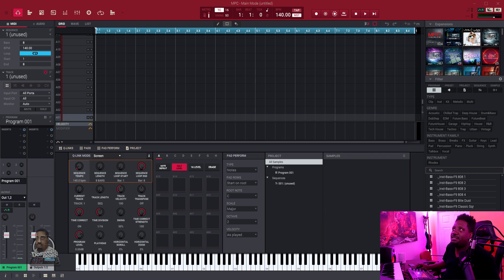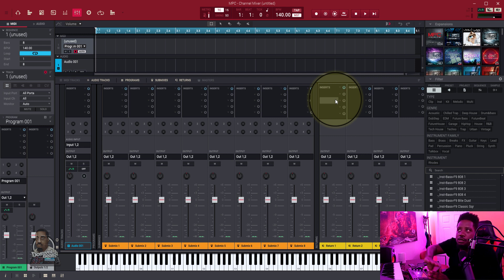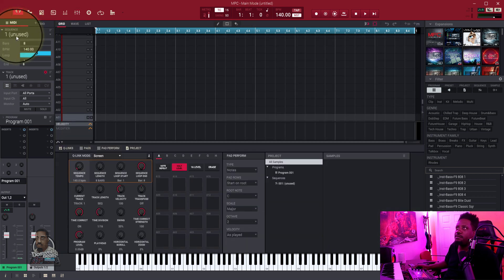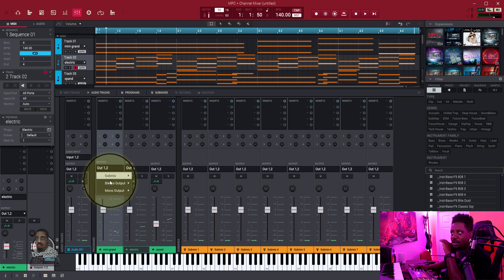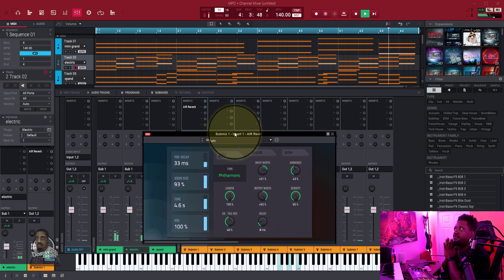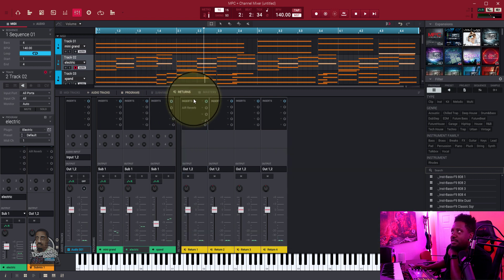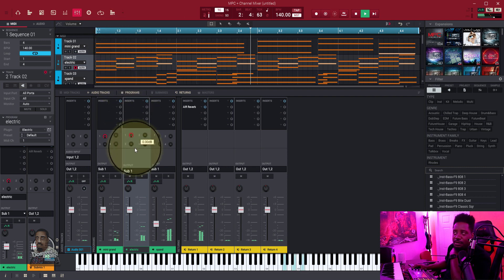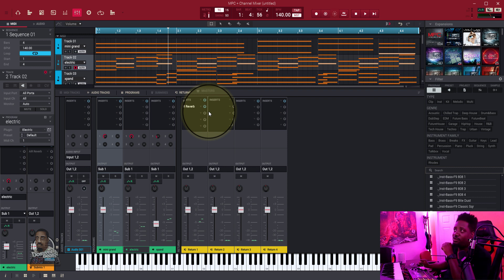MPC Software Submix & Return how does it work Simple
mpc software submix & return how does it work simple way to use the submix and return. This video i will walk you through the way i use mpc software submix and return send in the mpc software and mpc standalone. Submix expalin and the return send explain.